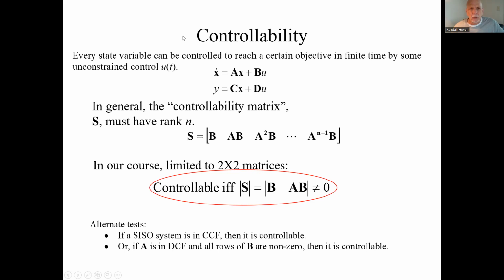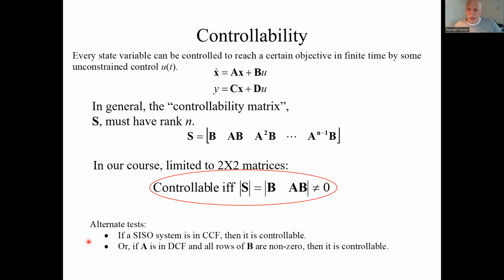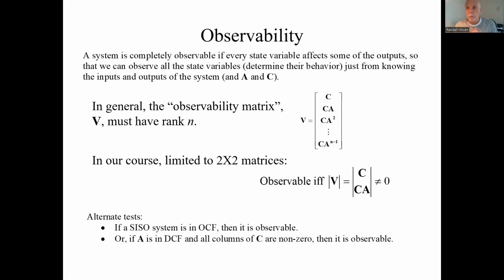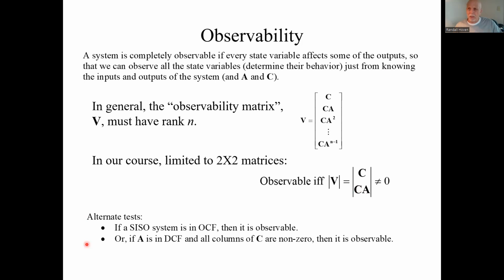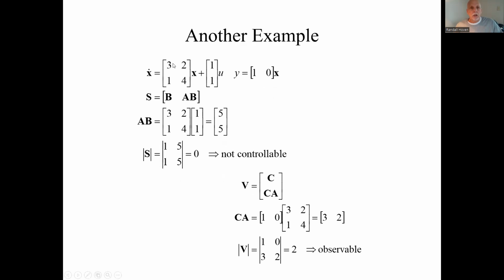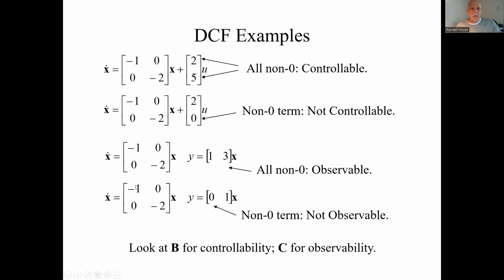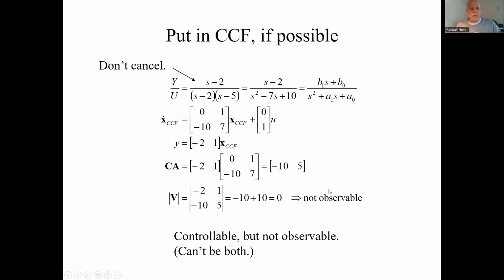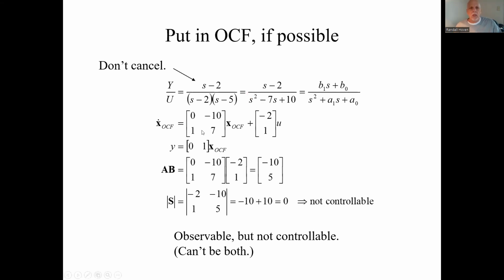9.5 Controllability and Observability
Defines Controllability and Observability of a control system in State Space format. Also describes the tests/calculations to determine if a system is Controllable or Observable.

(A few times I said "observable" when I meant "controllable", or vice versa. Go by what is on the slide.)